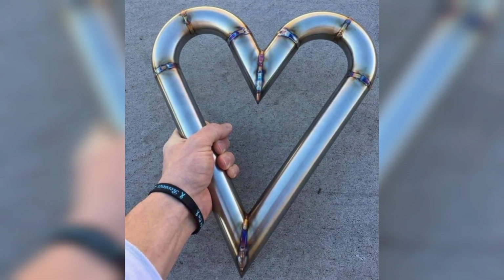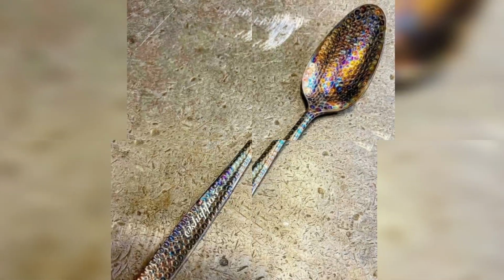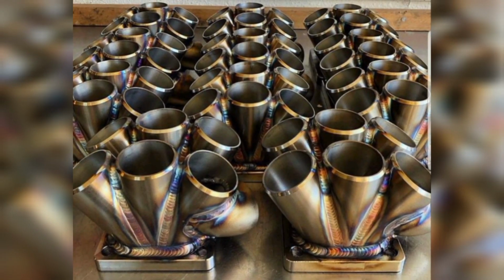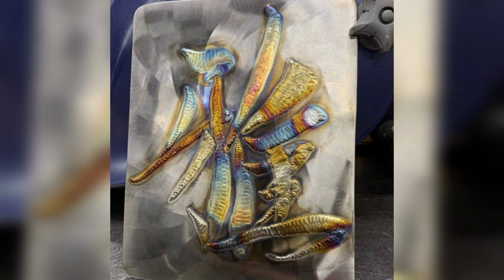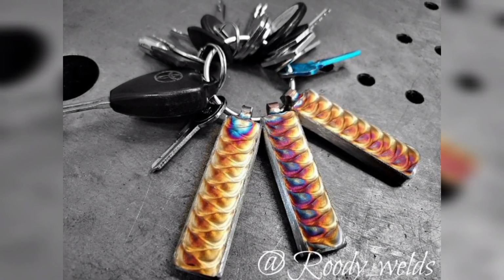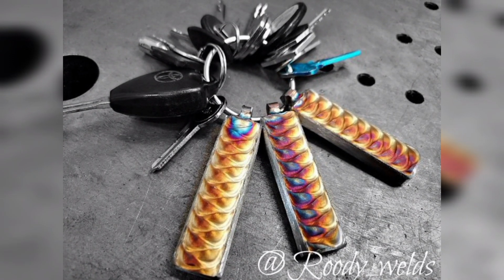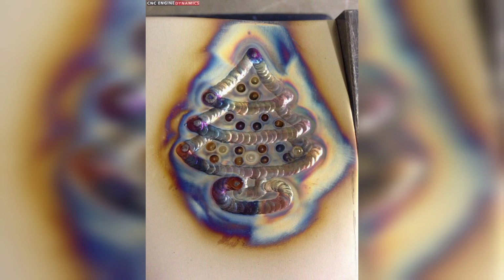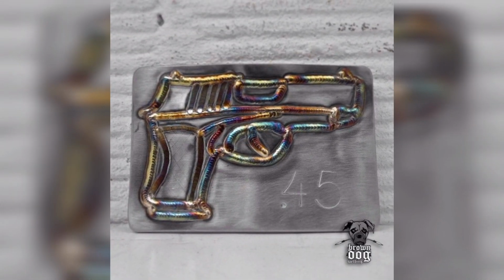Satisfying tig welding art projects ideas for beginners welding professionals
Discover a world of creativity and craftsmanship with these captivating metal welding projects! Whether you're a seasoned welder or just starting out, the possibilities are endless. With a small initial investment in basic tools and materials, you can transform these welding project ideas into not only beautiful decorative items but also a potential source of income.

Explore the video showcasing an array of inspiring designs that will ignite your passion for welding. From simple and elegant decorative pieces to practical and substantial creations, there's something for everyone. By honing your skills and delving into these projects, you'll acquire the art and tricks of welding, making it an enjoyable learning experience.

Welding projects cater to various levels of complexity, allowing you to choose projects that align with your expertise. For beginners, it's crucial to start with fun and engaging projects that offer valuable lessons in welding techniques. The beauty of welding art projects lies in their accessibility, as you can easily source materials from your workshop or even repurpose scrap metal lying around. This not only enhances your welding skills but also promotes sustainability by giving new life to discarded materials.

When it comes to welding, there are multiple techniques to explore, such as arc welding, gas welding, MIG welding, TIG welding, and more. The choice of technique depends on your location and budgetary considerations. For welding enthusiasts looking to turn their passion into profit, certain projects hold the potential for monetization. For instance, rebar welding projects provide an excellent opportunity to create unique and sought-after items.